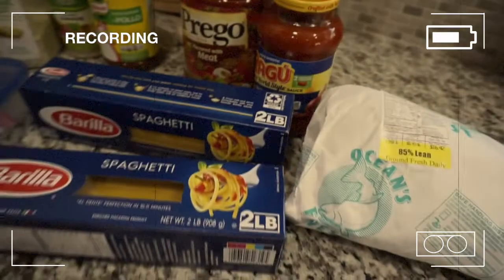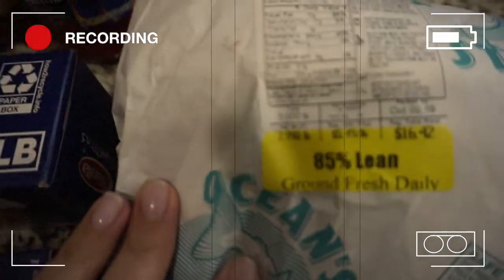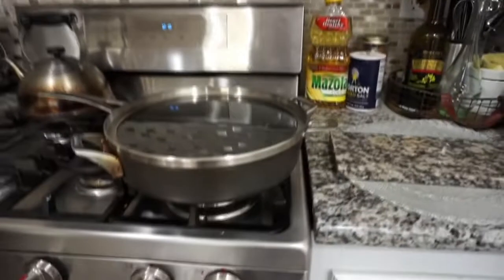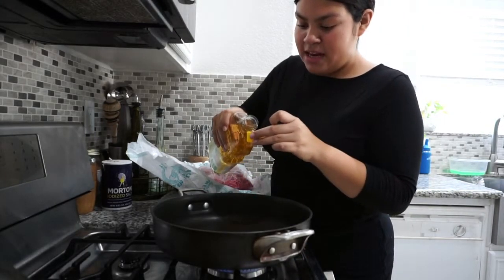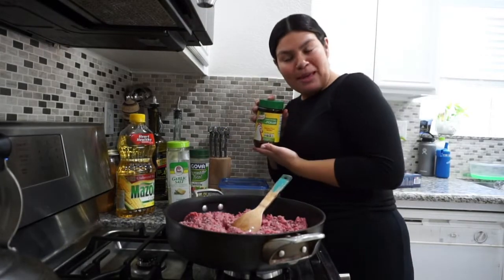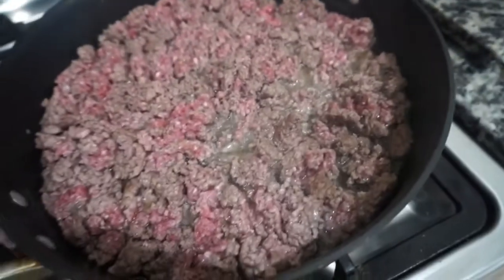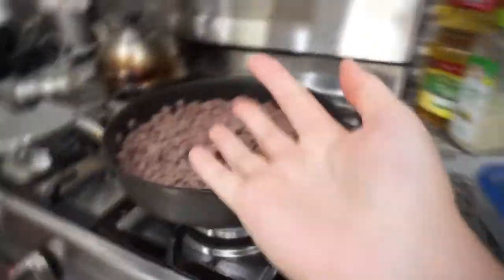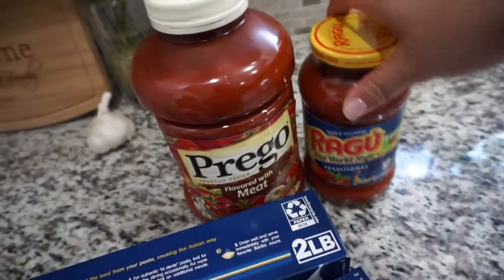COOKING MY MOM'S FAMOUS RECIPE *easy & delicious *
thank you so so much for watching, hope you enjoyed! See ya next Friday!

I had so much fun cooking but I did get stressed lol

LINKS INTO WHY NOT TO ADD OIL TO BOILING WATER WHEN COOKING PASTA:

LOVE YOU,
-ana arreaza